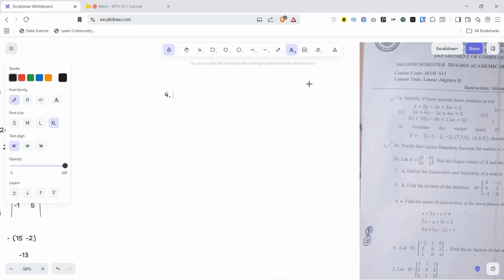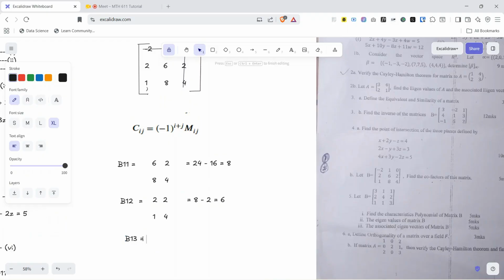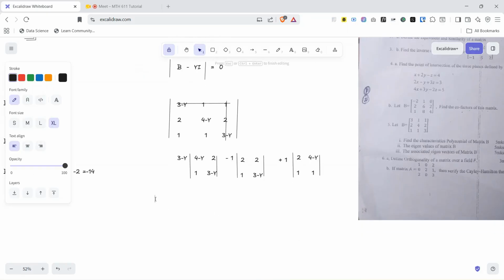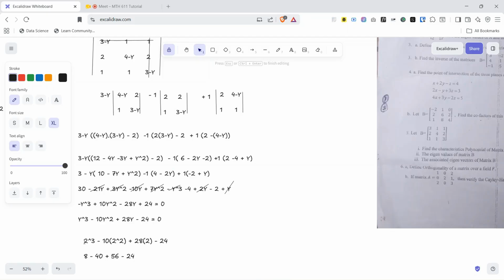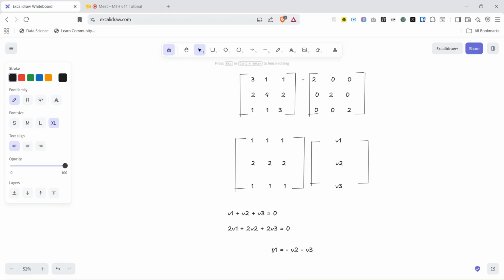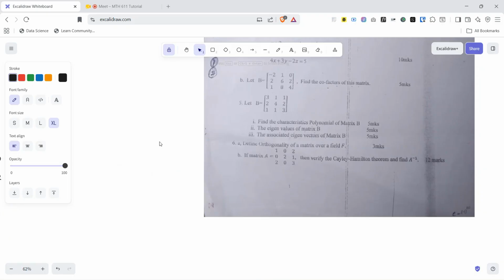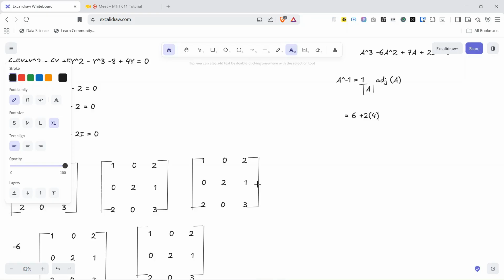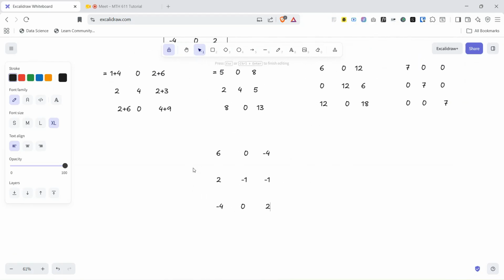MTH 611 Linear Algebra II Past Question 2 of 2 Lead CIty University PGD